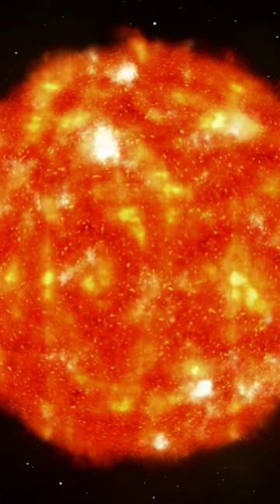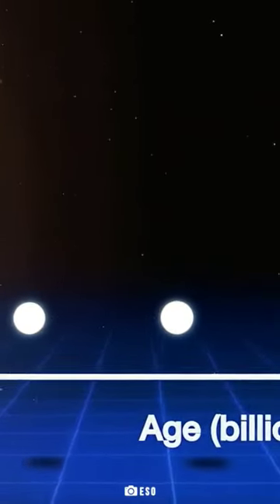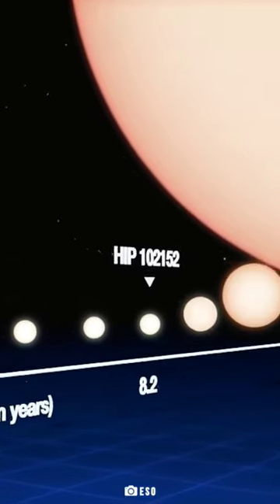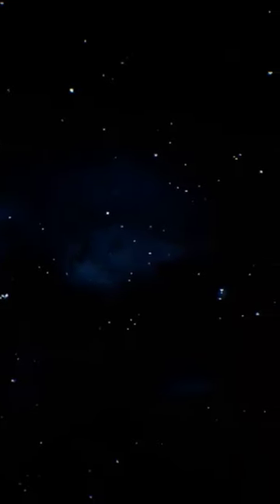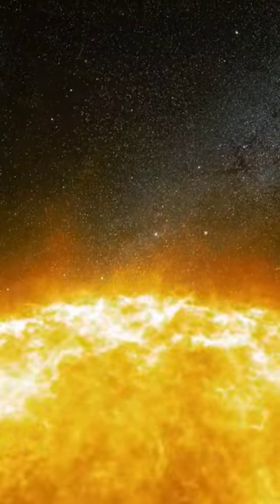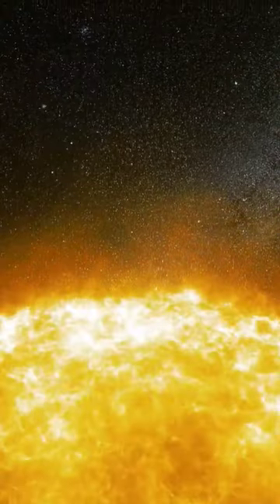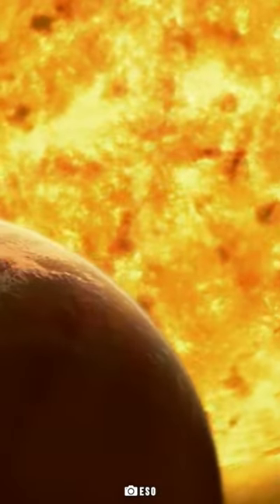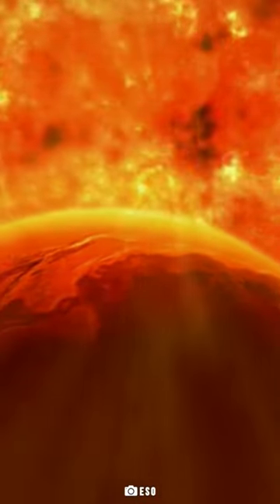When The Sun Goes Supernova!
Sun will swell up, becoming a red giant. It will gobble up Mercury, Venus, and most likely even our cherished Earth. Then, the red giant’s outer layers will be expelled, and what will remain is a superdense hot core, a white dwarf